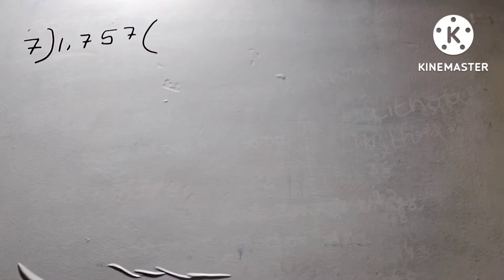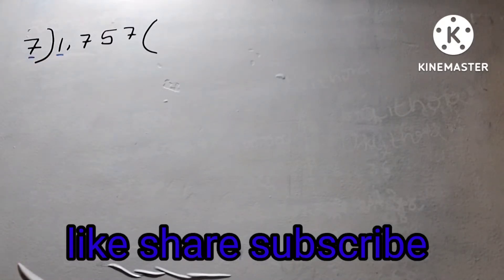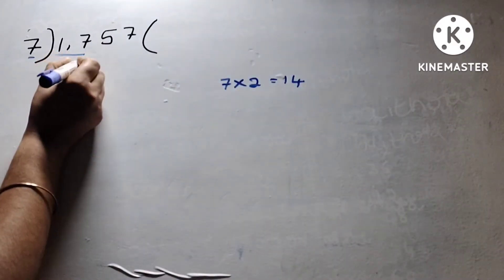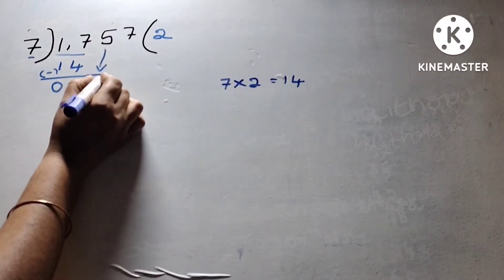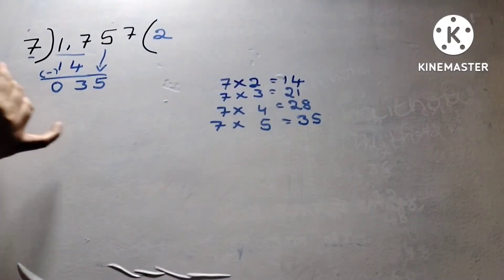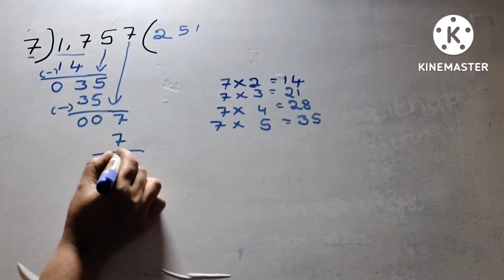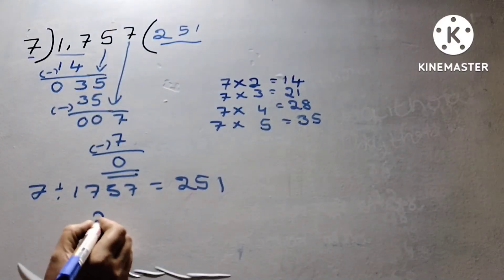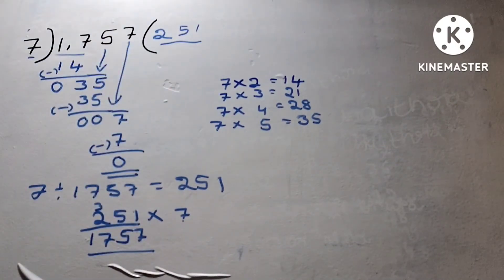4 digits division tricks for kids.quick learnring tricks/kannada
4 digits division tricks for kids.quick learnring tricks/kannada